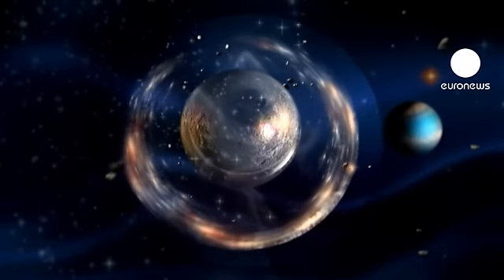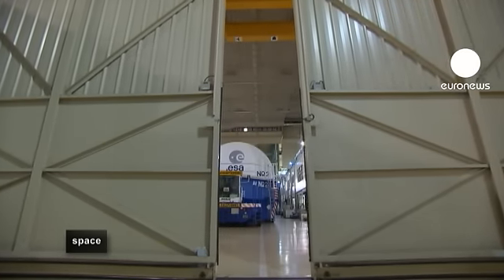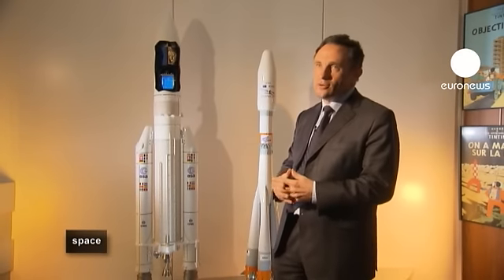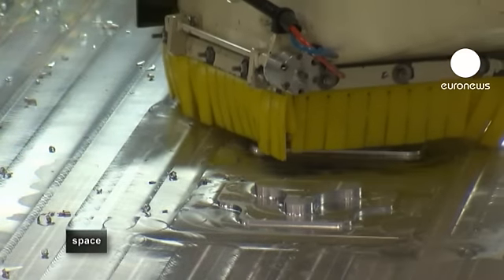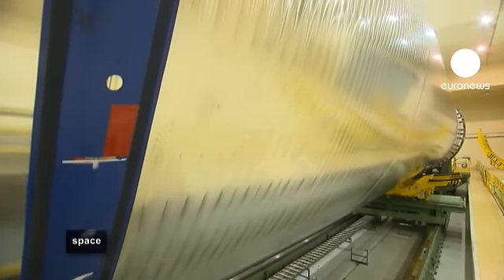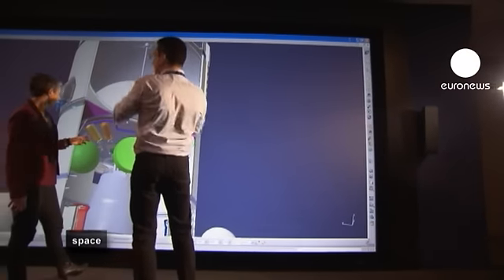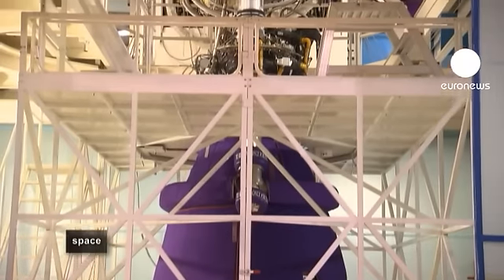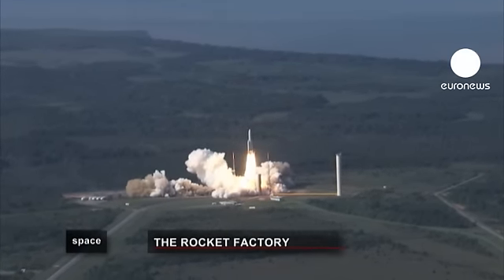The rocket factory - space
The launch of a rocket is the crowning moment, the culmination of a long process of careful machining and construction. What comes out of a rocket factory is a unique blend of power, scale and engineering skill.

"To give you an idea of scale, the thrust at lift-off of a rocket like Ariane is like the power of two units of a nuclear power station, and the turbo pump that feeds the rocket engine has the power of a TGV," says Michel Freuchet, Head of Launchers at Astrium, near Paris, where the Ariane 5 launcher was born.

Piece by piece, it is hewn from solid aluminium and brought to life. The central structure of Ariane 5 is made from huge sheets of top grade aluminium. Aluminium is used as it is best suited to withstand the extremely low temperatures of the liquid hydrogen and oxygen fuel. One by one, the panels are machined into shape - with many areas as thin as two millimetres thick. Over ninety percent of the aluminium is removed and recycled, leaving behind the purest and most perfect central part of each panel.

There are currently three main European launchers ready to rocket into space.

Ariane 5 is the biggest, capable of lifting 10 tonnes into orbit. Soyuz is the Russian workhorse with a three tonne payload, while Vega is the European Space Agency's new rocket, designed to take one and a half tonne satellites into low Earth orbit.

Faced with increased competition from the Far East and private companies in the US, the European Space Agency is currently treating Ariane to a make-over. The Ariane 5ME, or Midlife Evolution, will be able to combine the launch of communication satellites and scientific missions.

Looking ahead a decade, some of the new technology in Ariane 5ME will be included in its successor Ariane 6. The European Space Agency sees the evolution as a strategic move to meet the demands of both commercial and science customers.